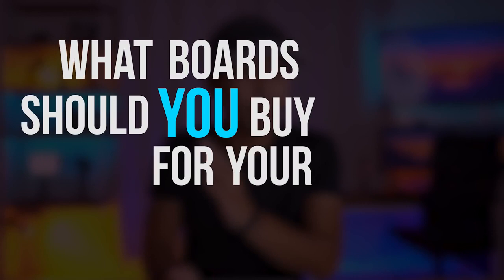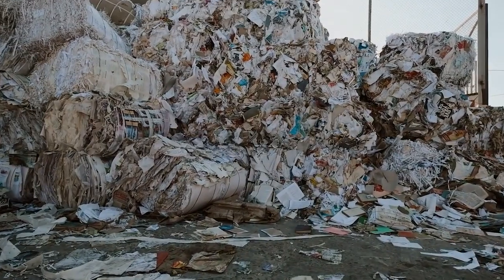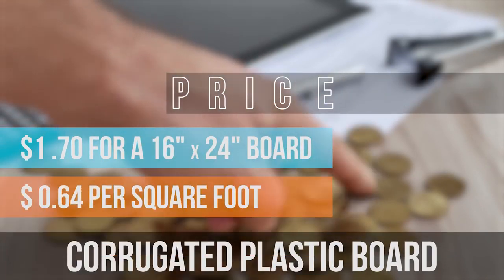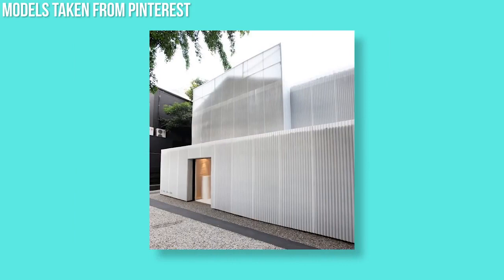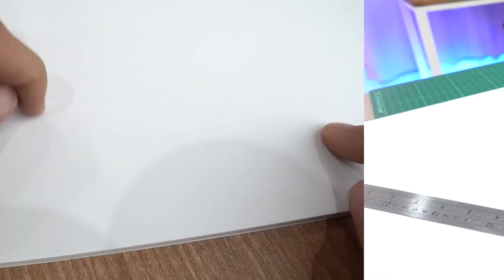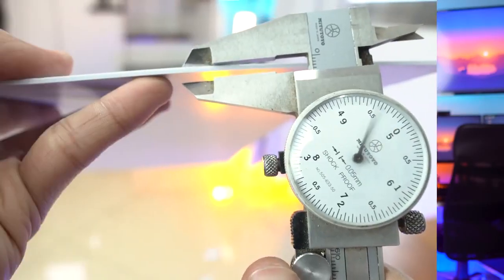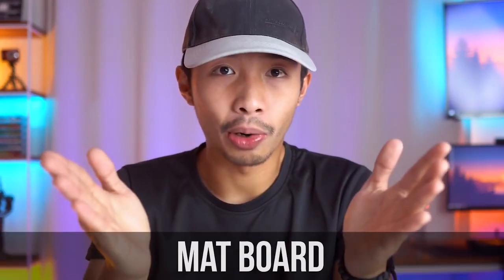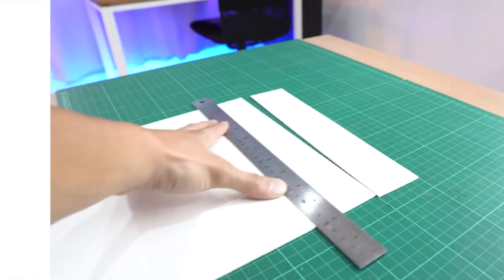Scale Model Materials for Architecture